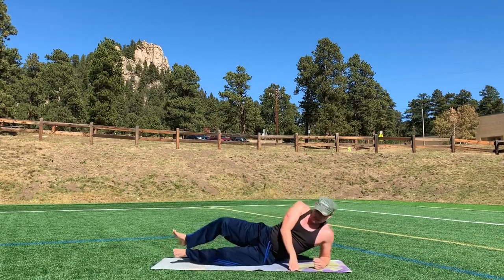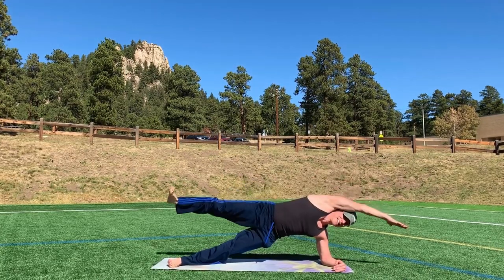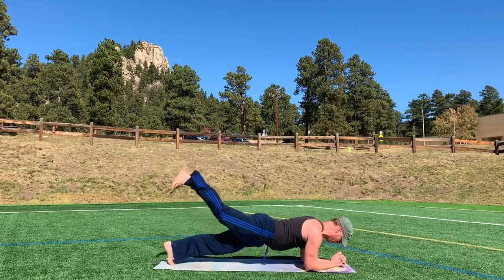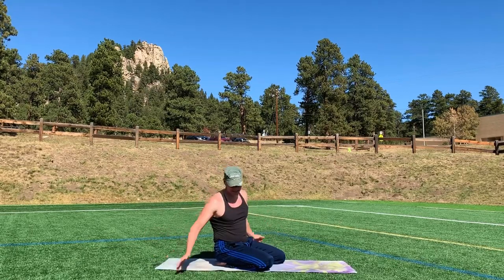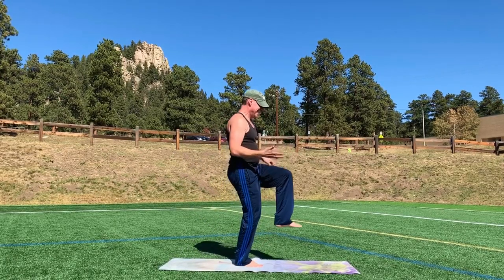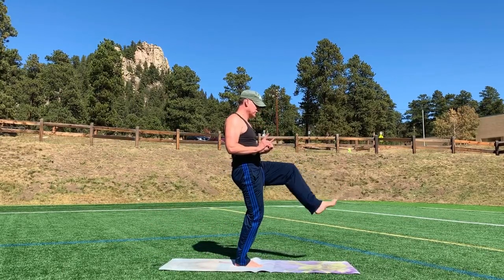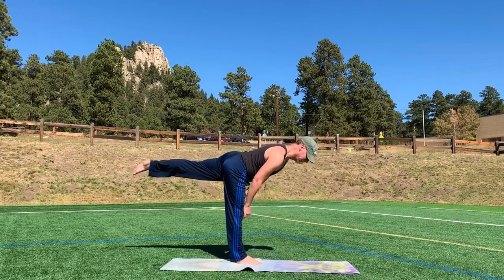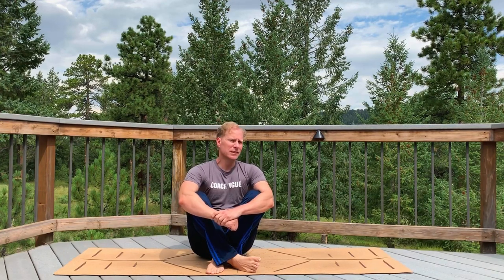10 min Pilates Core Workout for Athletes with Sean Vigue Fitness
10 min Pilates Core Workout for Athletes with Sean Vigue Fitness 👊🏽 Get my FREE MEMBERS ONLY VIDEO

Sean Vigue from Sean Vigue Fitness is known for the best total body workouts including core workouts, power yoga, yoga for beginners and advanced yogis, fitness, pilates and yoga for men & women of all levels!